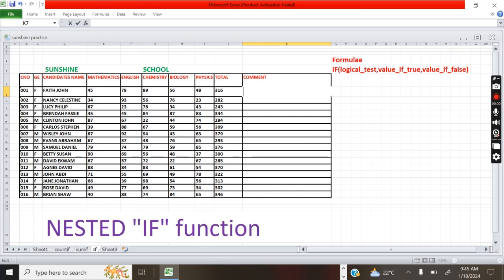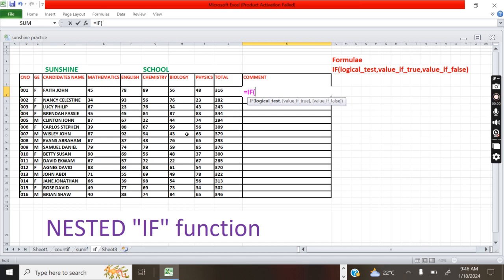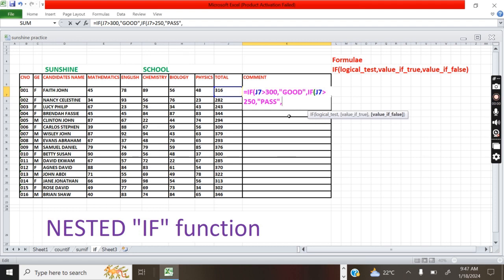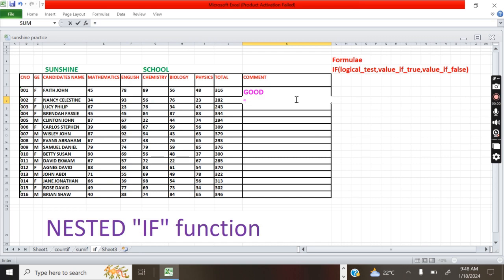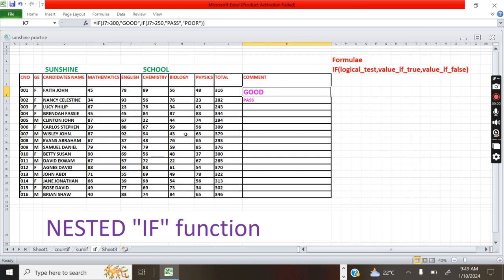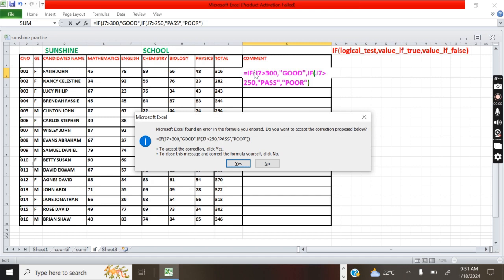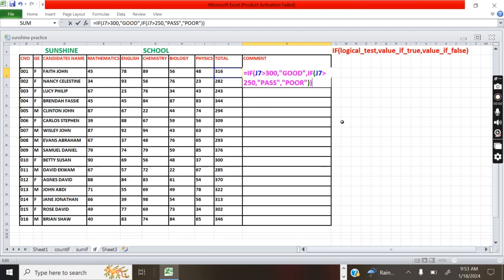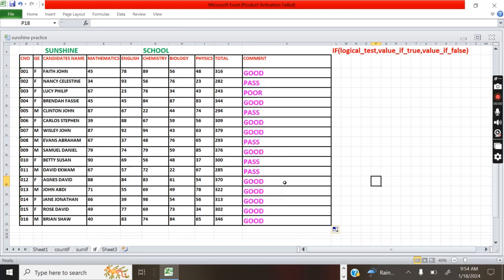Excel IF Formula: Simple to Advanced ・❥・nested IF ・❥・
Nested "IF" allows to output more comments depending on the criteria given. This is done through combining a number of "IF" function in one formula.

Notes:

❥ Any open bracket should be closed at the end of the entire  "if" function.
❥ If three comments are given, two "if" function are written. Eight comment seven "if" function will be nested.
❥Between an "if" function and the comment, there should always be a comma.
❥ Instead of a space, a comma is used.